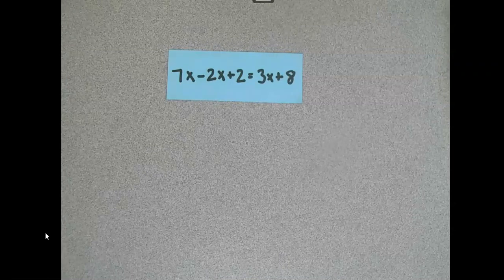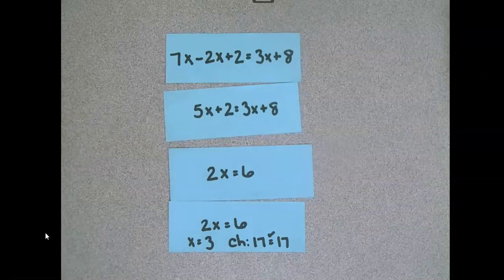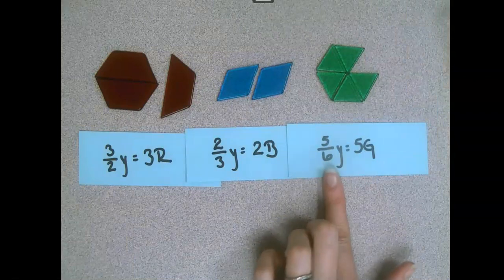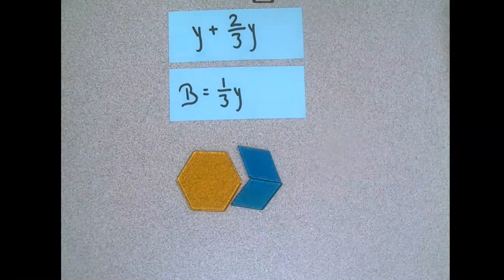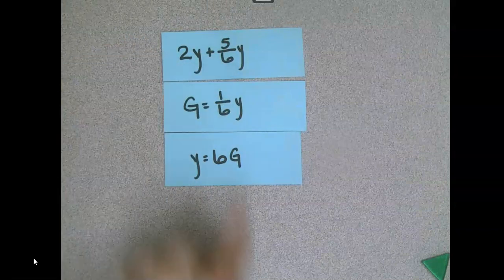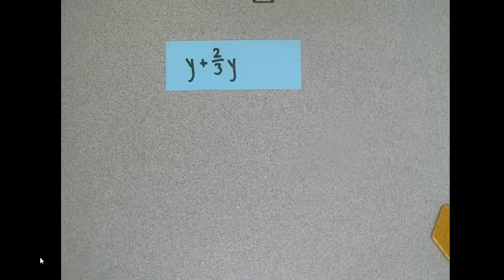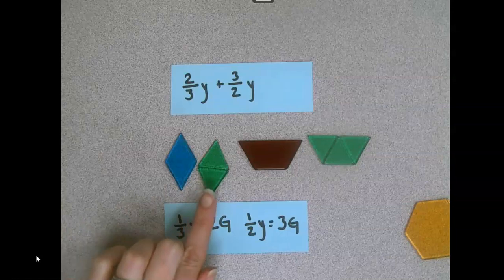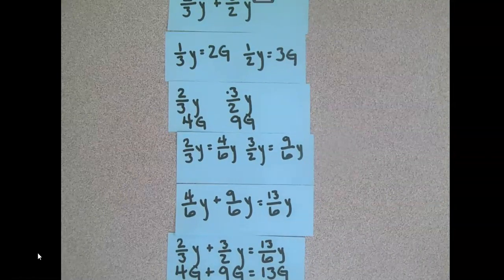Hands on Equations Fractions Lesson 7 Intro